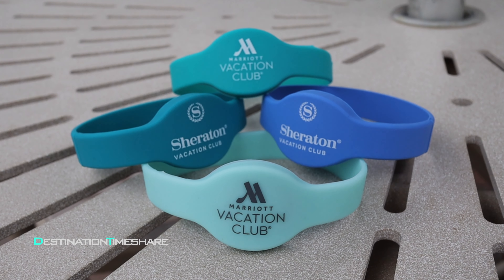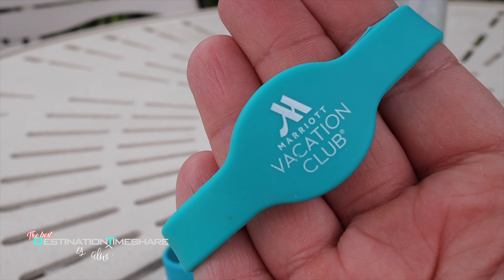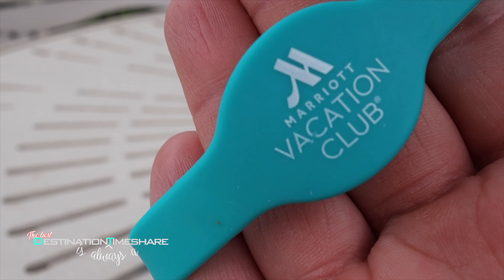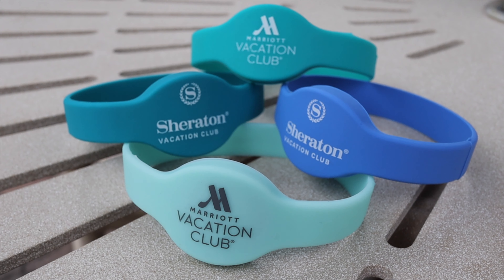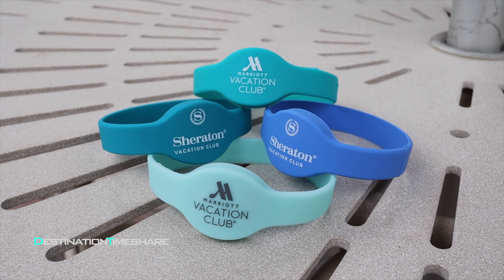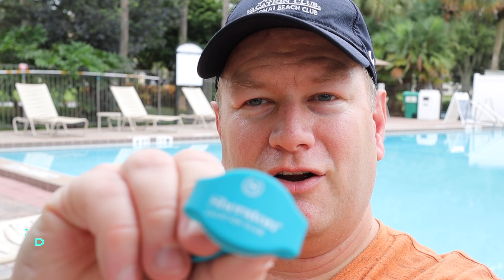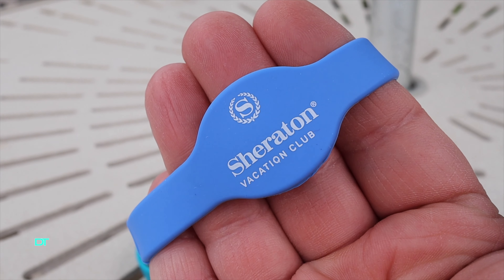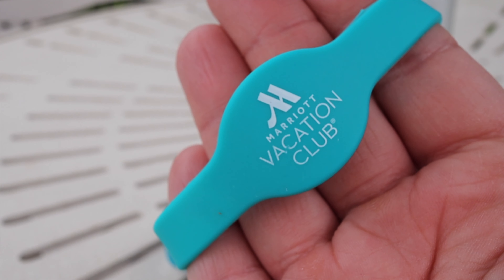Get Your Wristbands Here! Perfect Villa Key Alternative, Marriott & Sheraton Vacation Club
Do you find yourself searching for your villa key or trying to dig it out of your beach bag when you get back to your room at Marriott Vacation Club or Sheraton Vacation Club resorts? These wristbands are a great alternative.